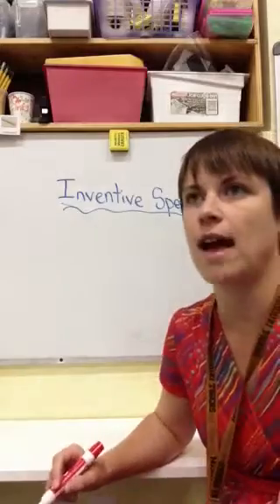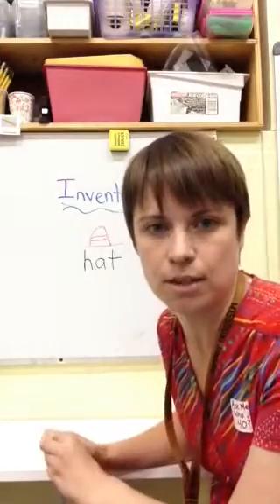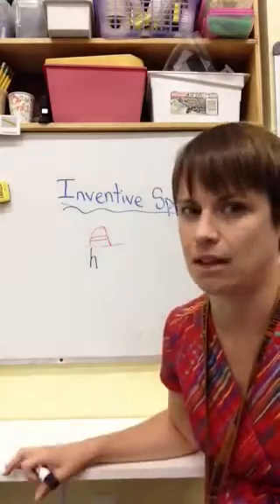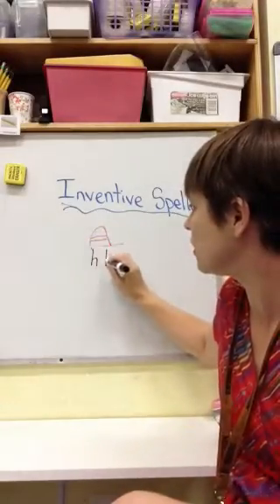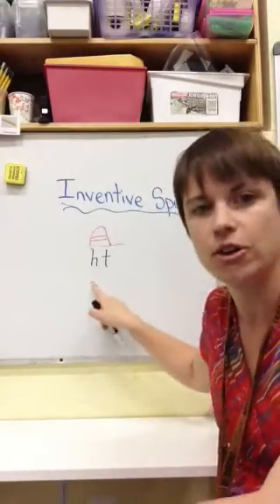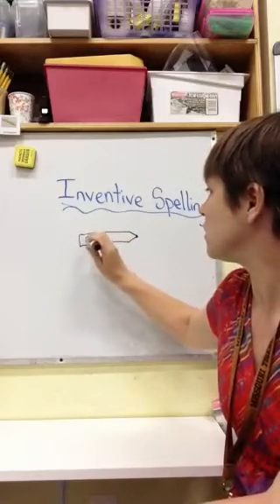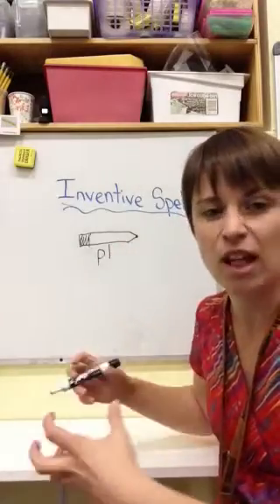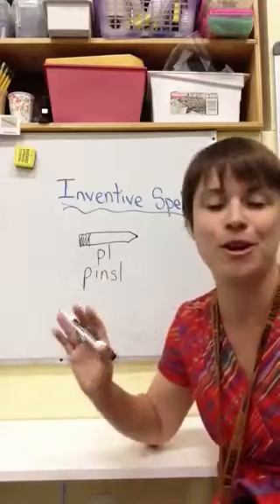Tips: Inventive Spelling